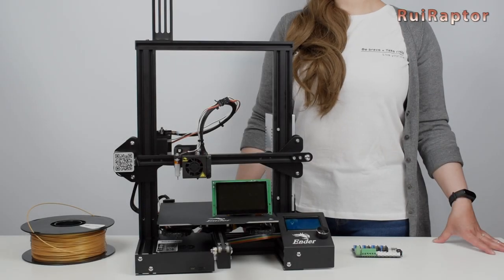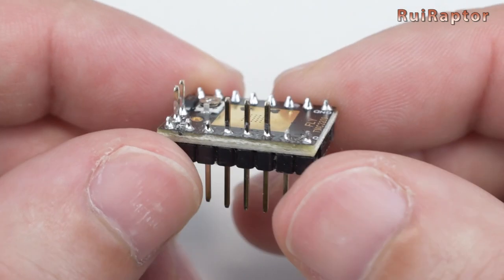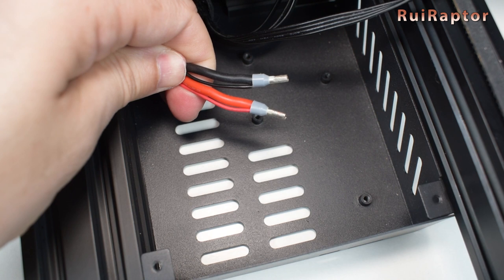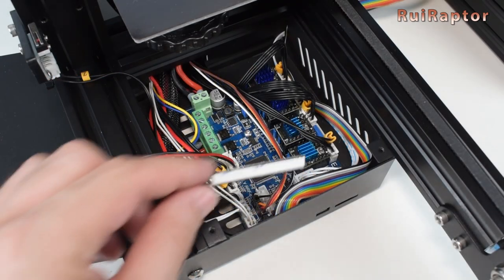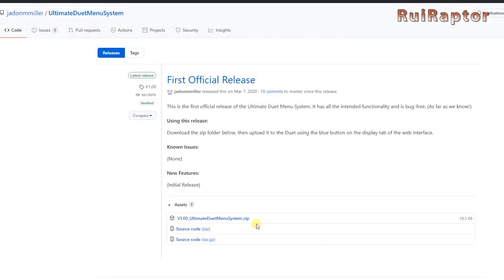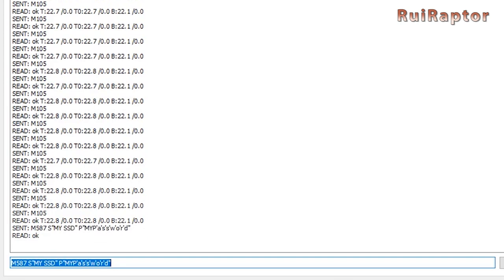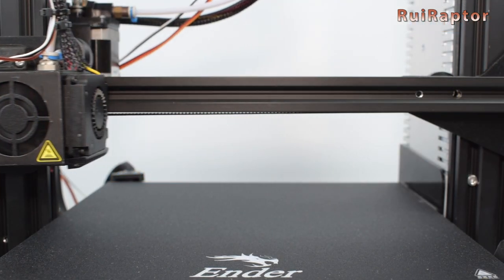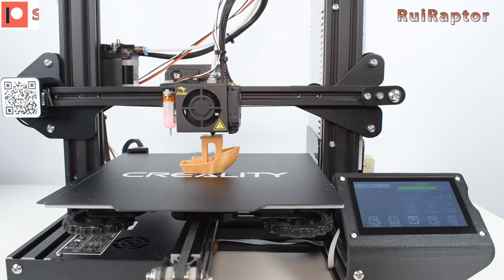FLY RRF-E3 Board & Touch Display (MELLOW) - How To Install & Configure (CREALITY ENDER3)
Hi guys 🙂

In this video, we will explain how to install and set up the FLY RRF-E3 board and the touch display from Mellow on the Creality Ender 3 (the procedure is the same for the Ender 3 Pro).
If you want to use the stock Ender 3 display with this board, you can also find here the instructions to do it.
For all the details please watch the video and, if you have any questions, just leave here a comment.

♦ Marlin Firmware
Available soon...

♦ Artillery Hornet

♦ SKR Mini V2.0:

♦ Tevo/Homers Tornado

Guitar House - Josh Pan